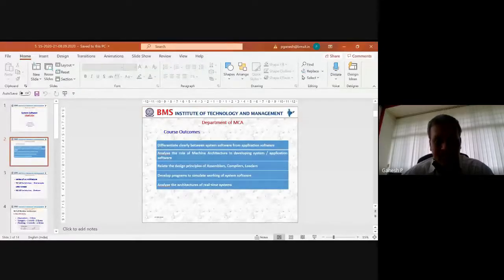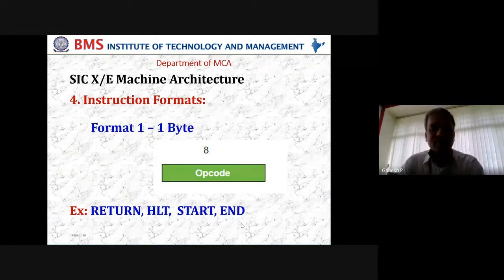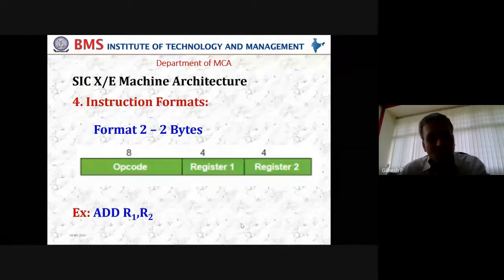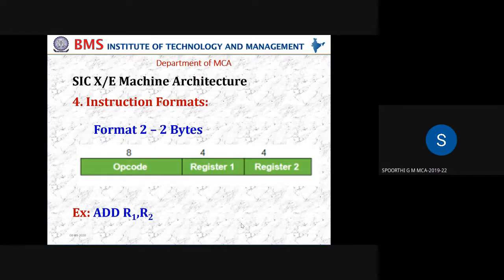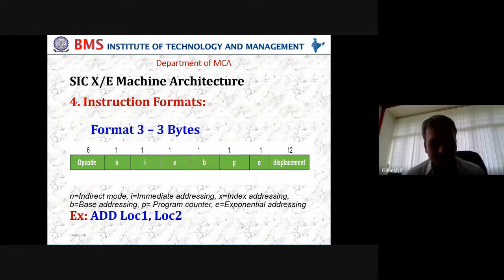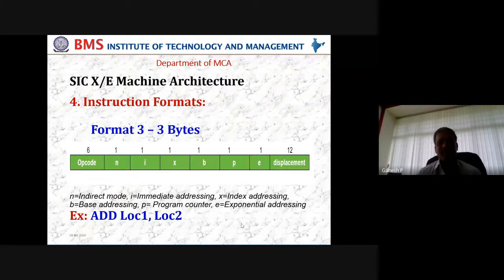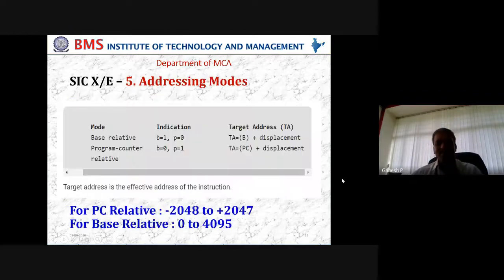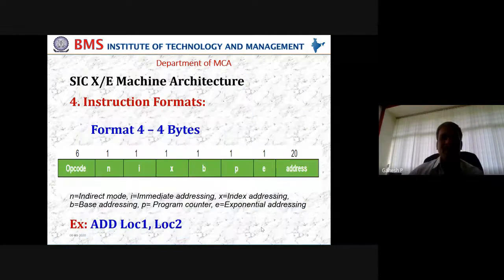18MCA34 SS 08 09 2020 Class5